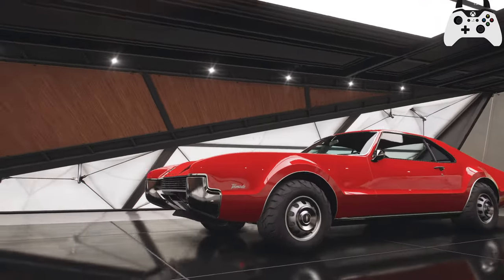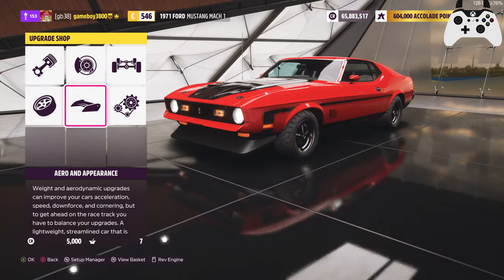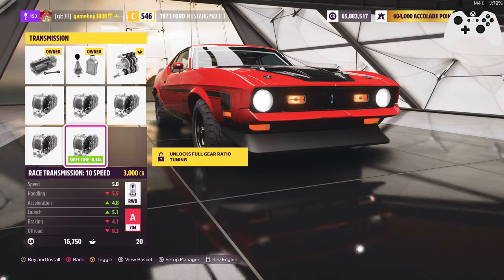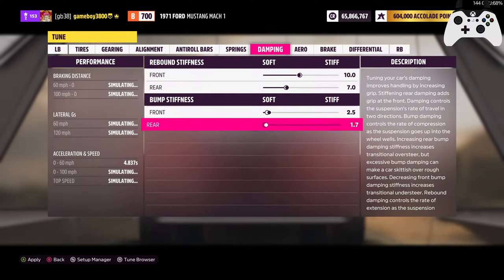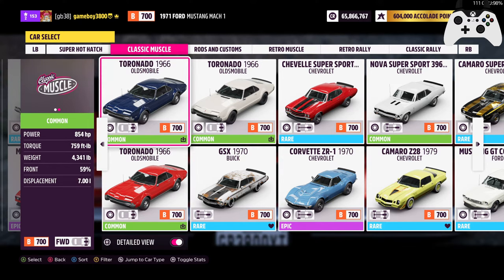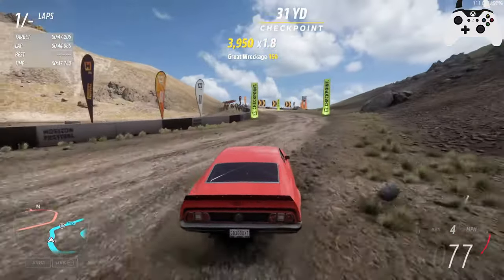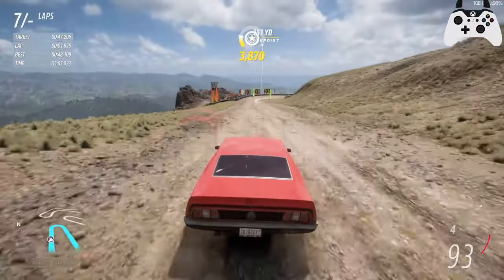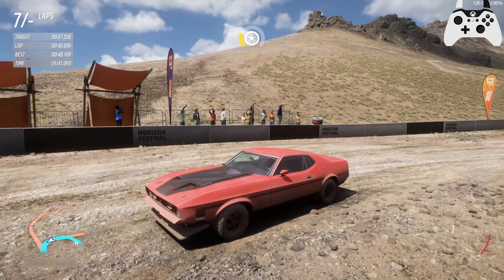Forza Horizon 5 B Class Volcano Rally Ep11; Mustang Mach1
Q: what?
A: what?